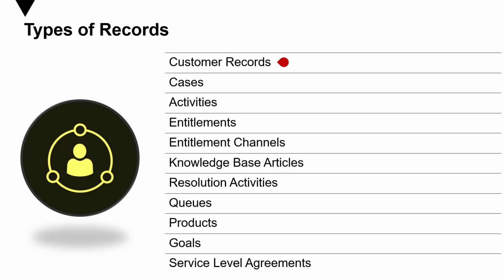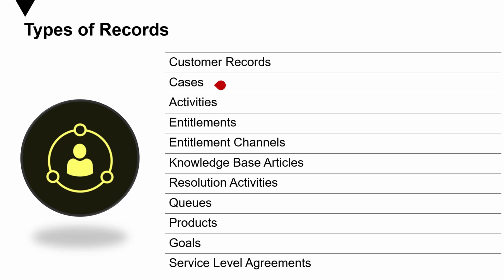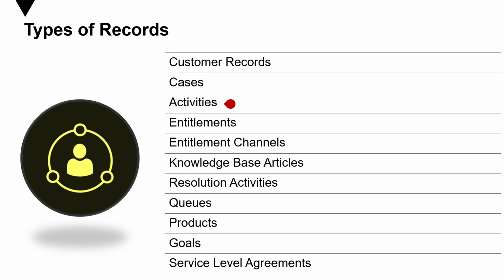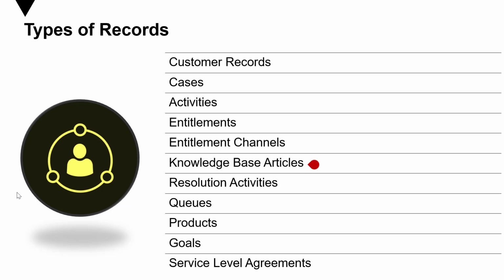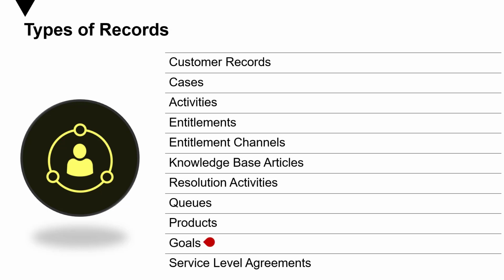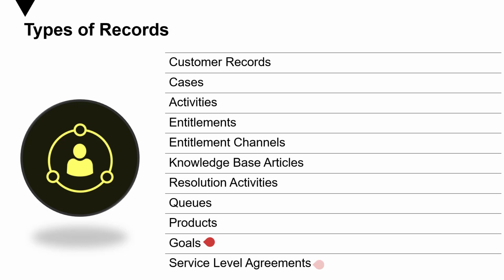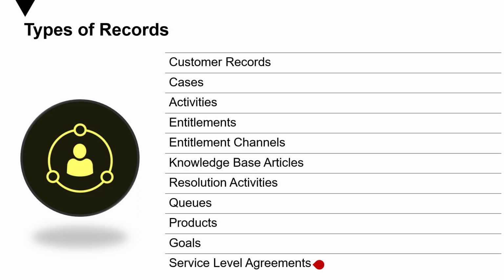EP02 Customer Service Core Components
Episode 02
In this video we'll look at the basic record types that are used for service management.